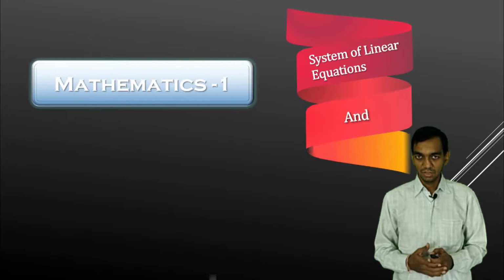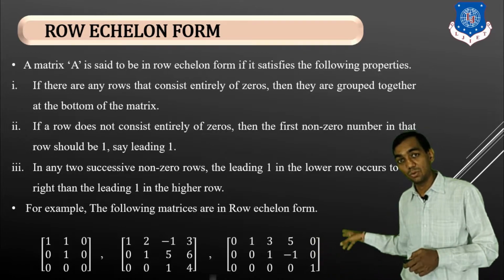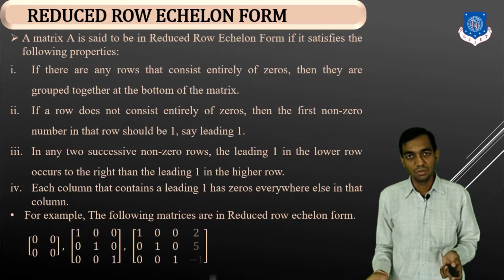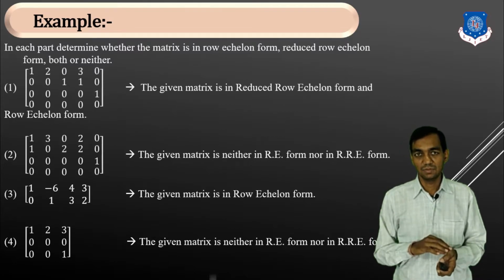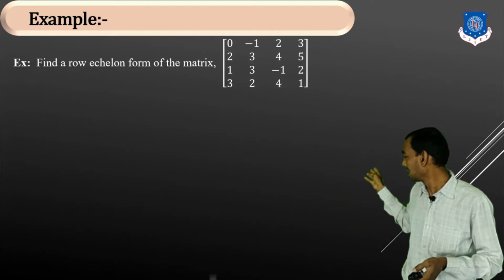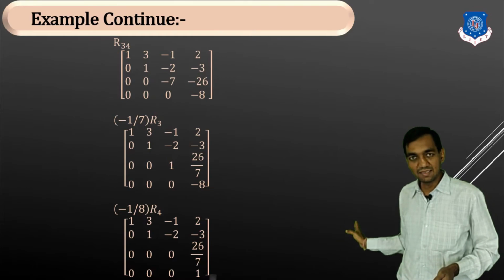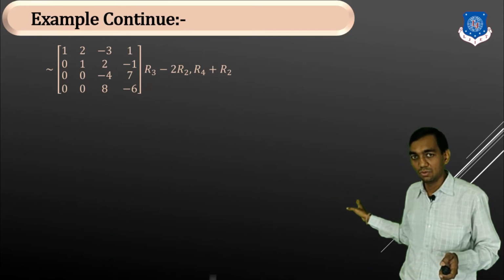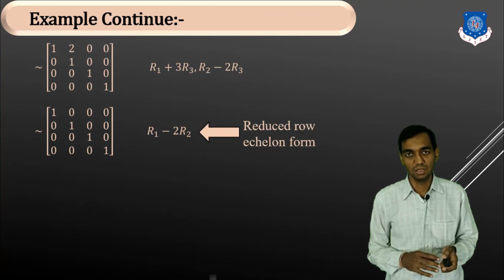Lec-32_Row echelon and Reduced Row echelon forms of Matrix | Mathematics 01 | First Year Engineering